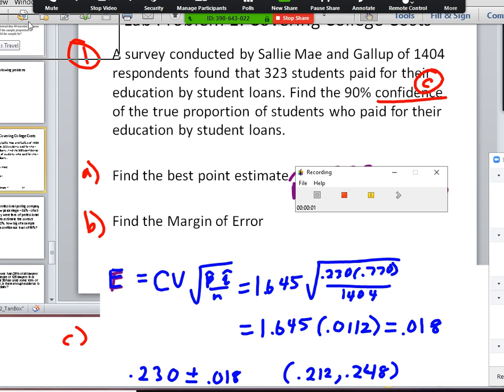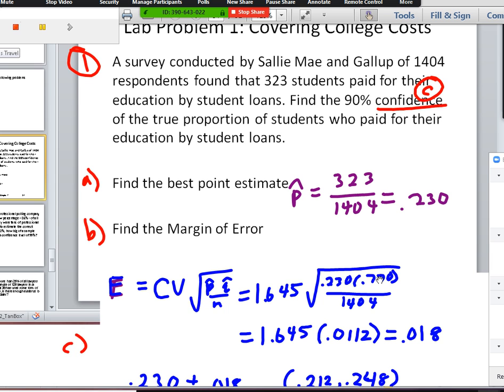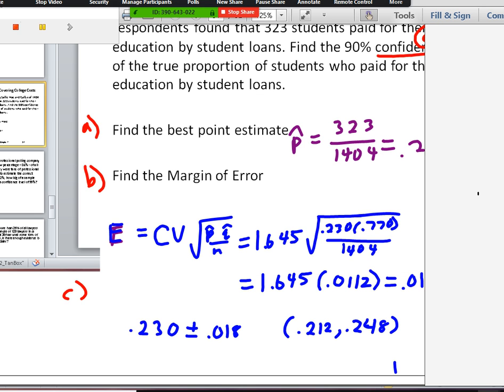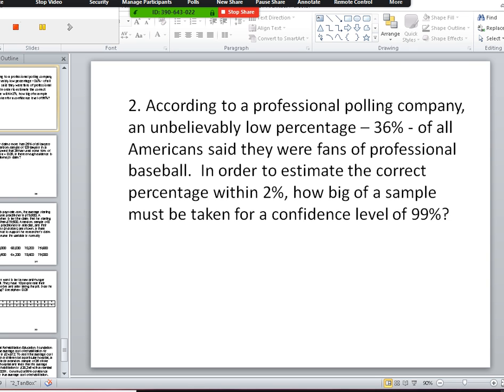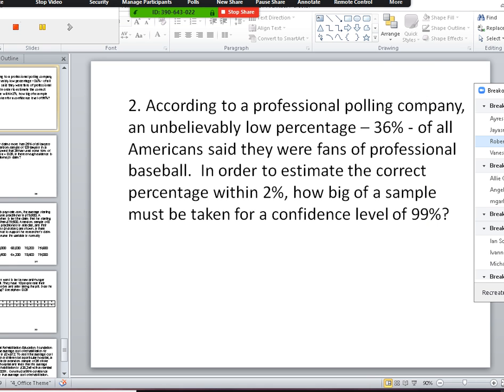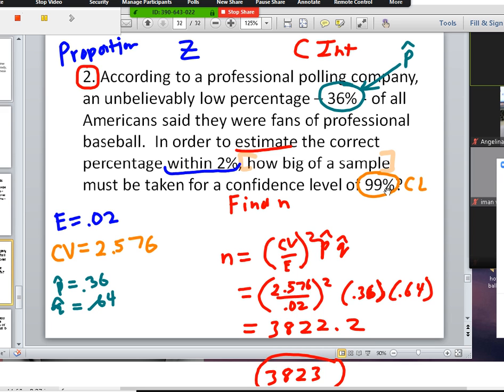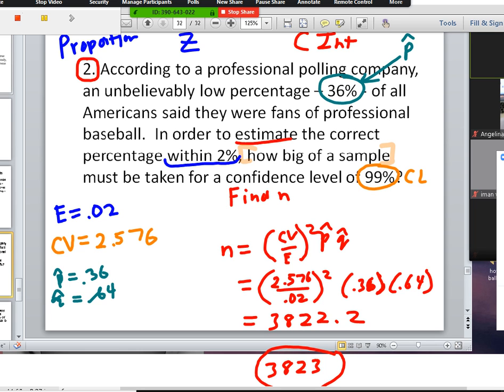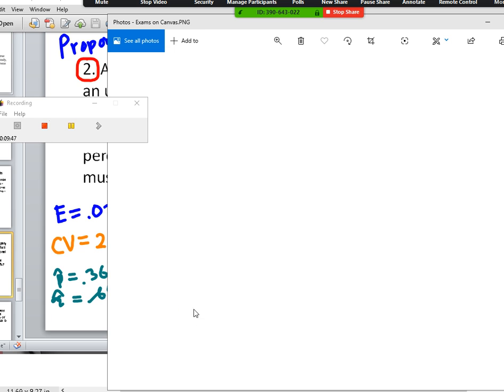9 4 review eve part 3